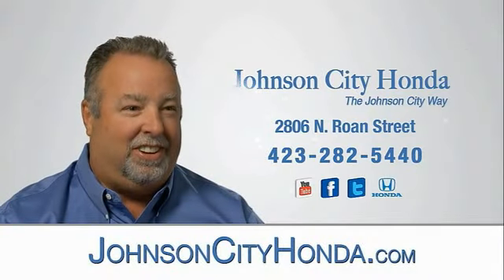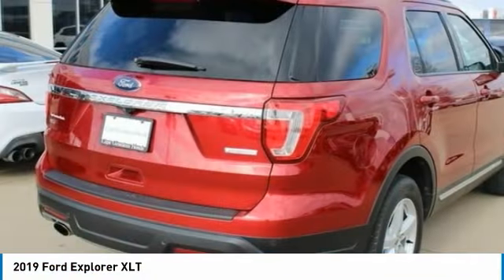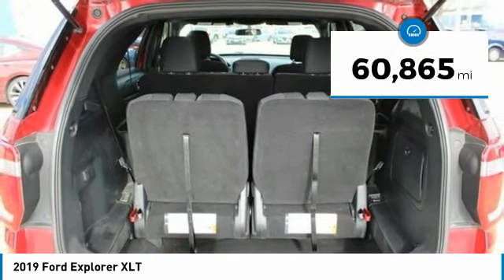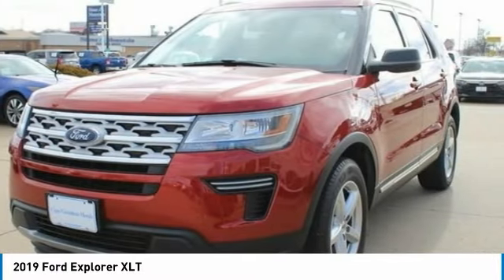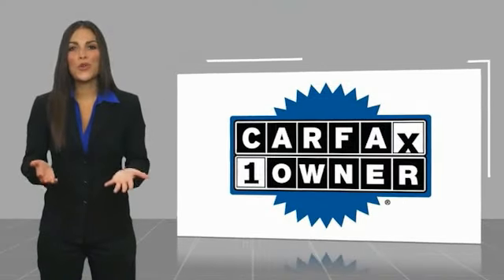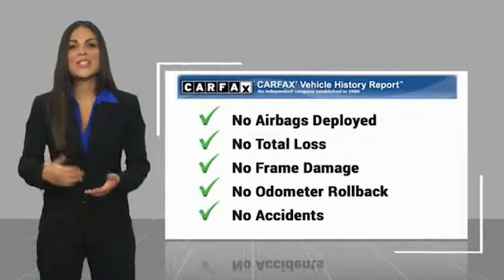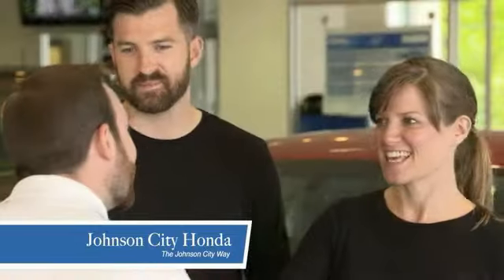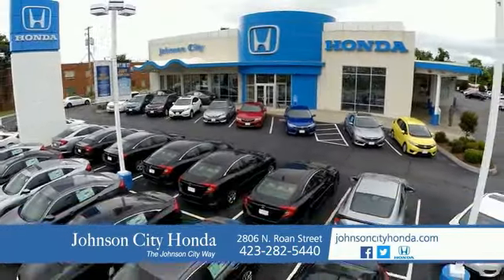2019 Ford Explorer XLT Used P02197A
Pick up this  2019 Ford Explorer, available today at Johnson City Honda. This could be the one you've been searching for.